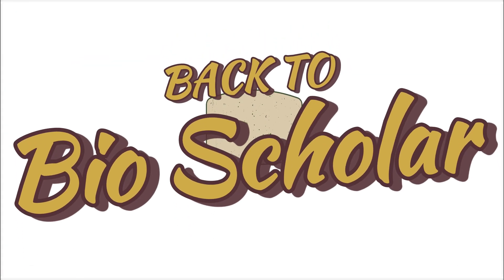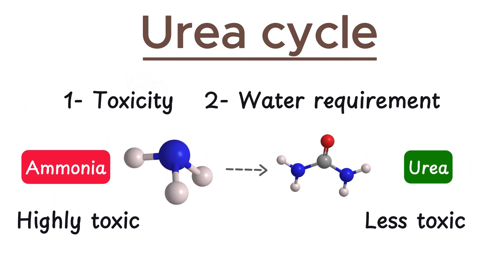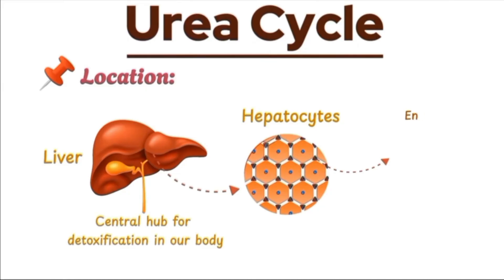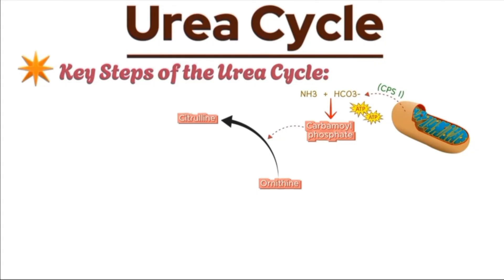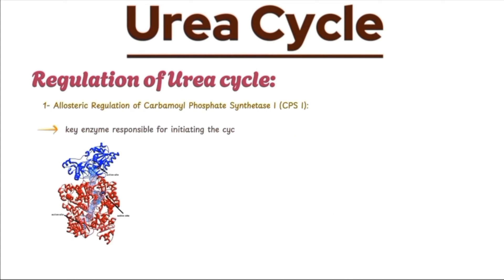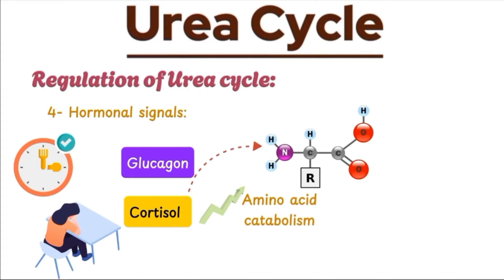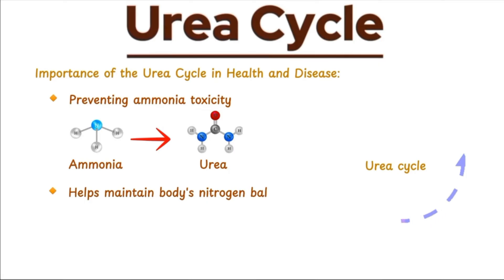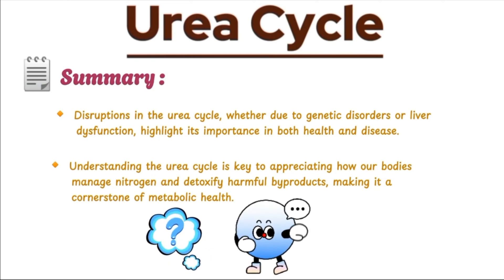Urea cycle step by step explanation | Biochemistry | Bio scholar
Urea Cycle Step-by-Step Explanation | Urea cycle bioschemisty  | Bio scholar
The urea or ornithine cycle is a cycle of biochemical reactions that produces urea from ammonia. The urea cycle converts highly toxic ammonia to urea for excretion

Chapters:
00:00 Introduction
02:11 Sources of Ammonia
03:01 Location
03:49 steps of the urea cycle
05:49 Regulation of the Urea Cycle
09:07 Importance of urea cycle
10:02 Summary

Thanks.